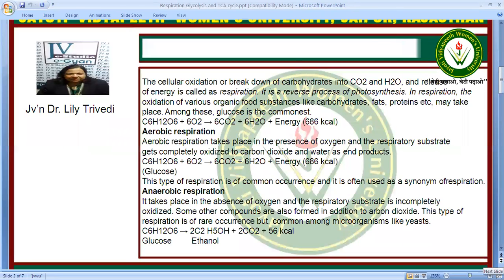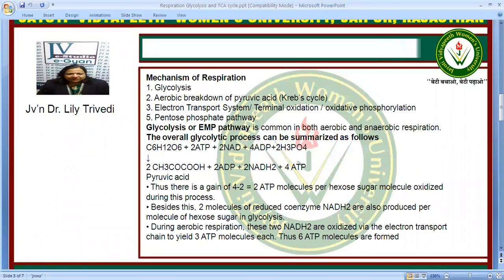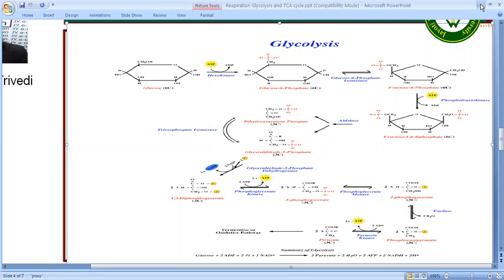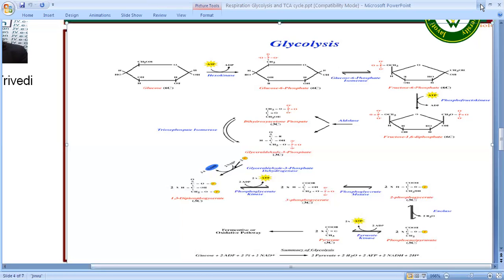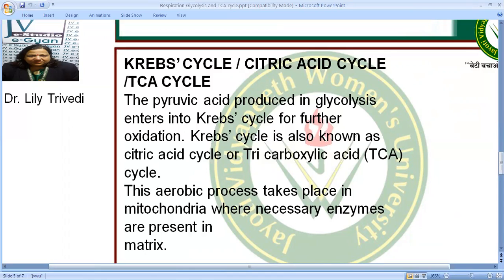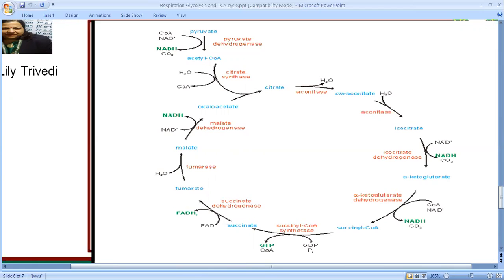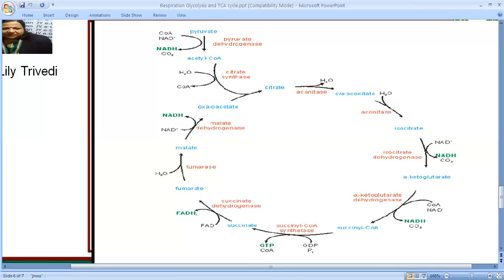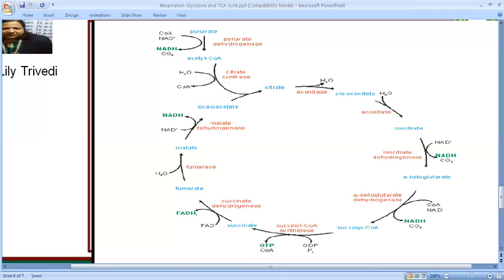JAYOTI VIDYAPEETH WOMEN'S UNIVERSITY-Respiration Glycolysis and TCA cycle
Program- B.Sc (Hons)-Agriculture IISEM
Course-   FUNDAMENTALS OF CROP  PHYSIOLOGY
Session- Respiration: Glycolysis and TCA cycle